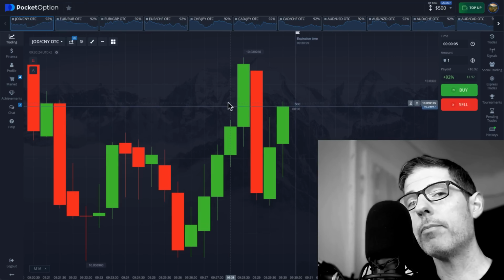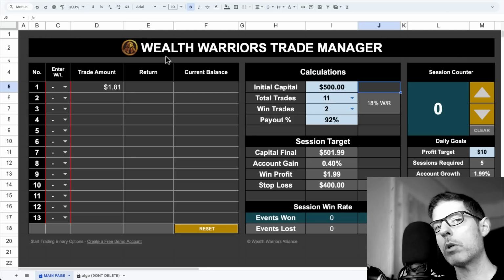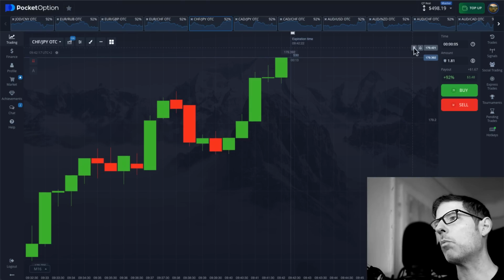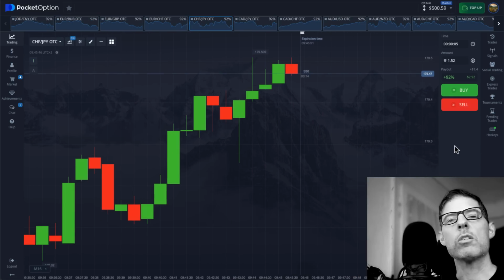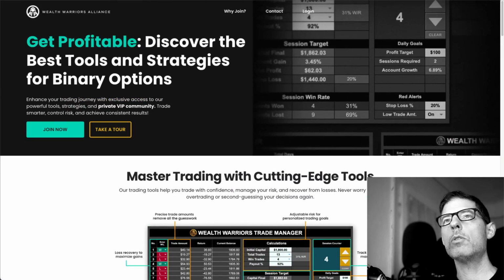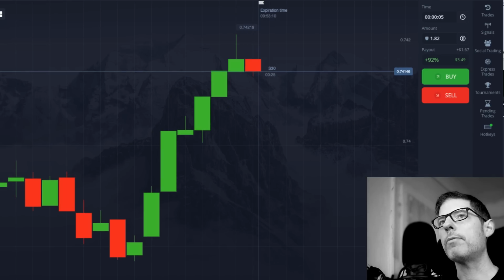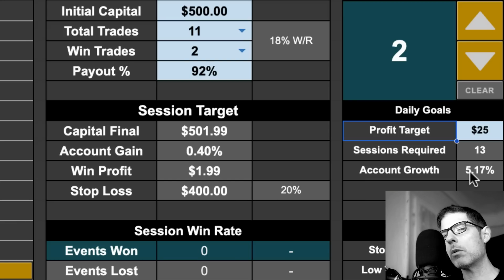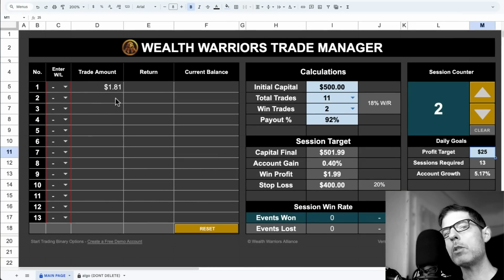STOP TRADING POCKET OPTION!! - It's ALL WRONG!